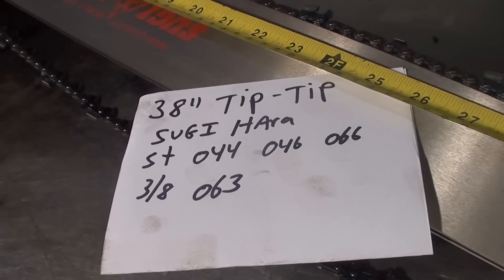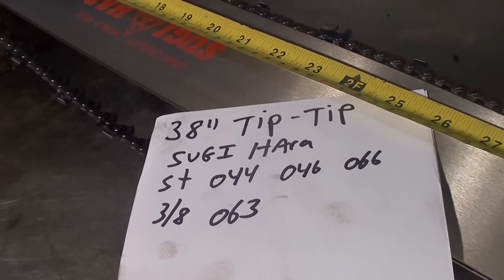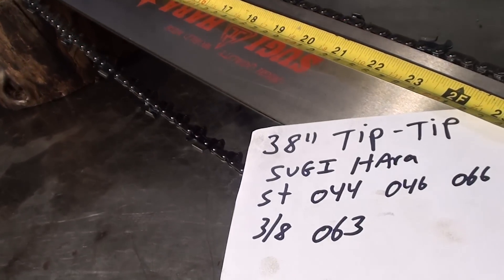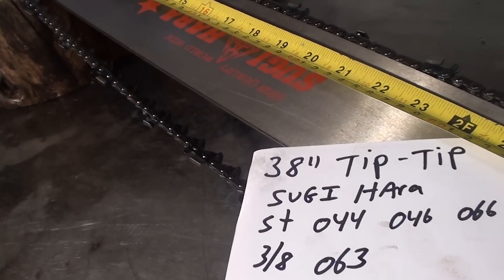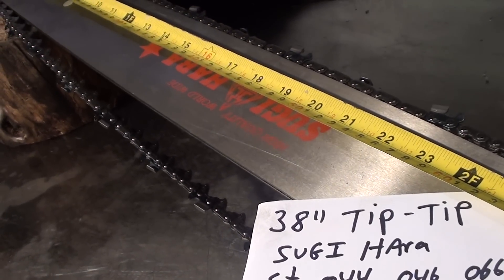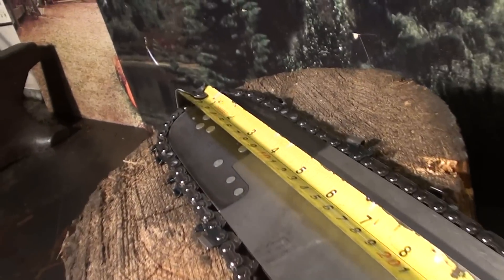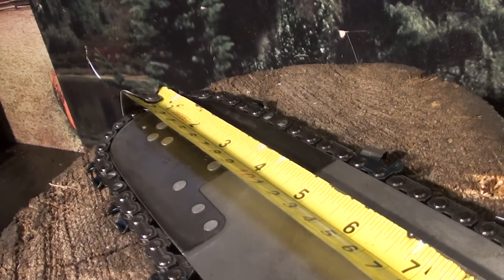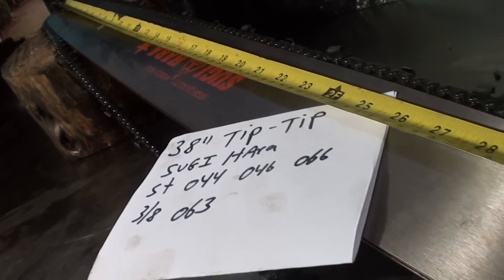The chainsaw guy shop talk 38 Sugi Hara bar chain fits Stihl 046 chainsaw